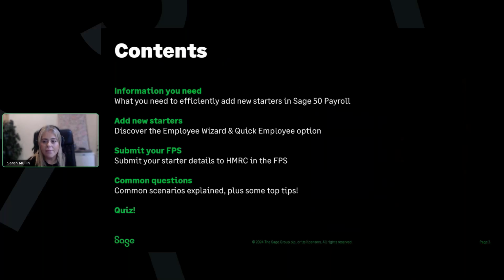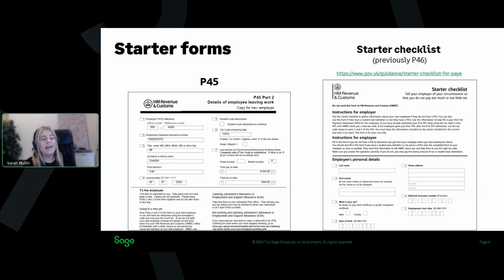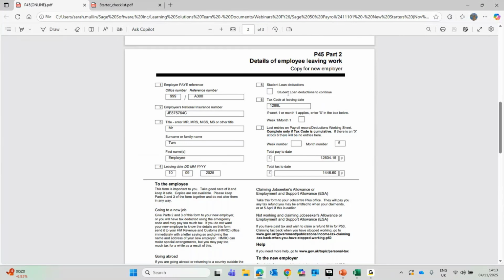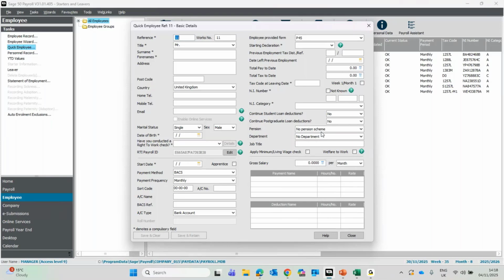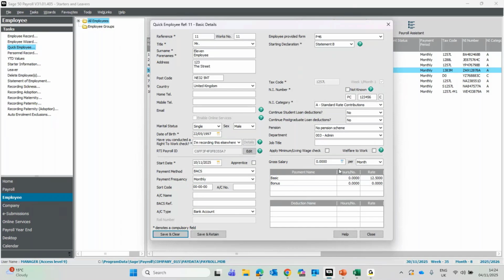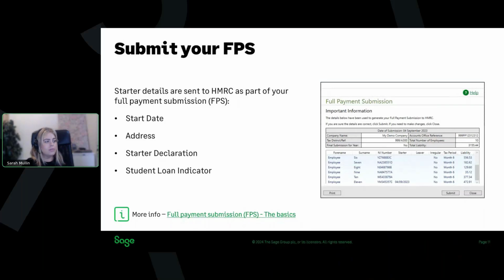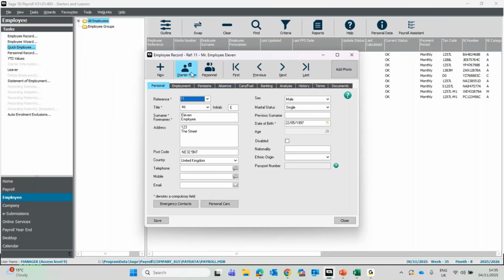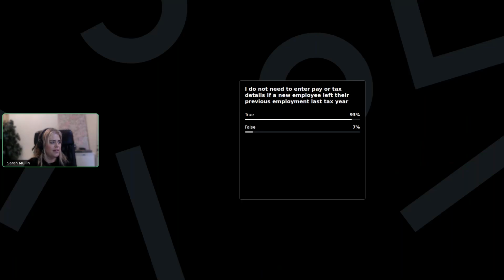Sage 50 Payroll (UK) - New starters